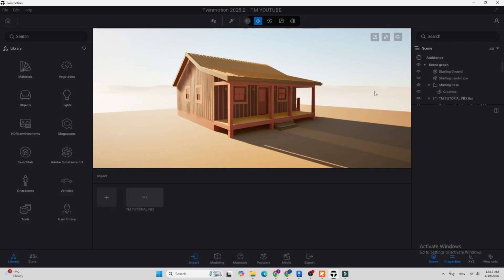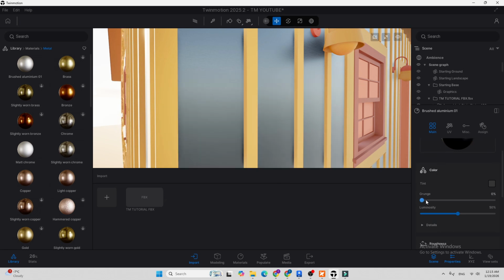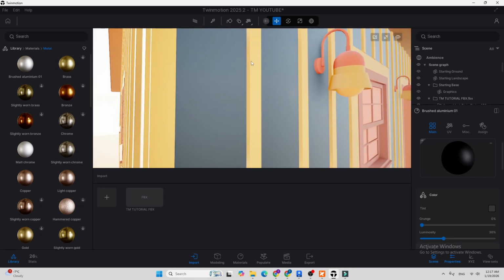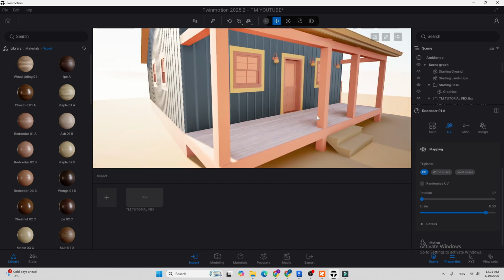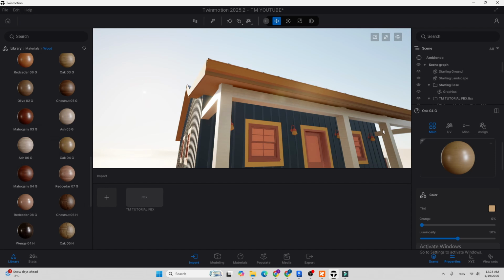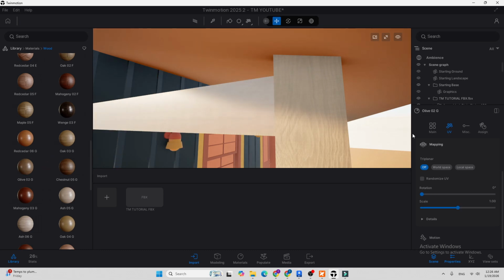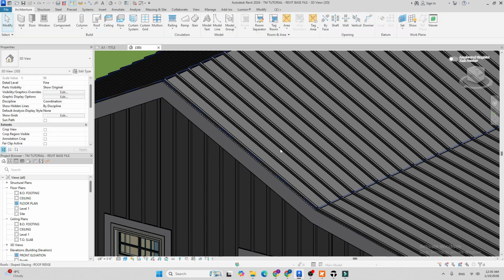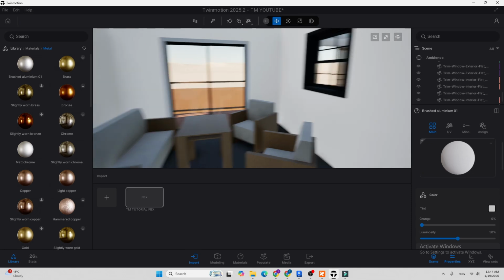Stop Rendering in Revit! Twinmotion Beginner Tutorial - Part 2: Changing Materials In Twinmotion.